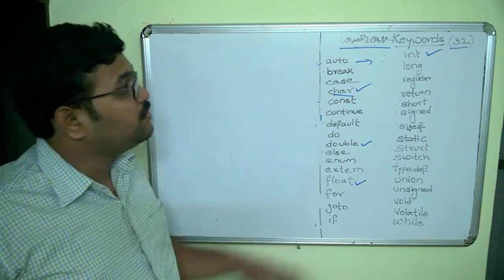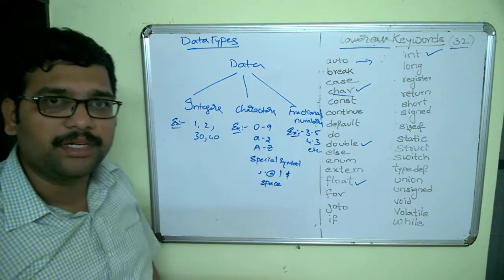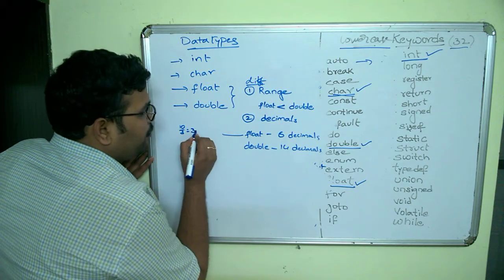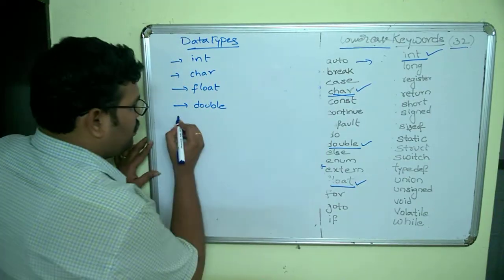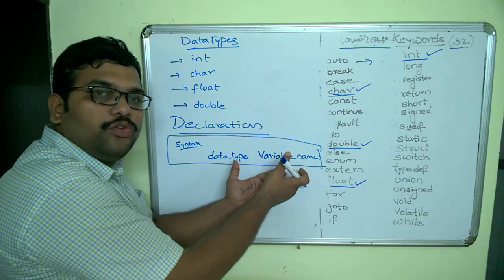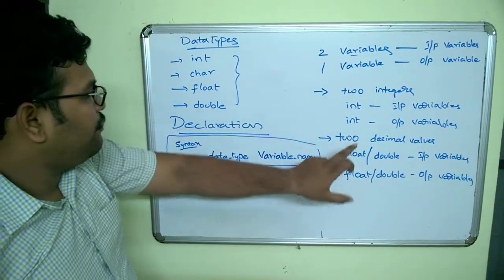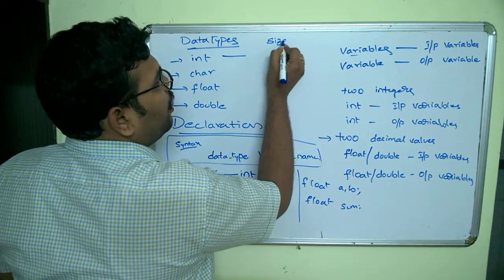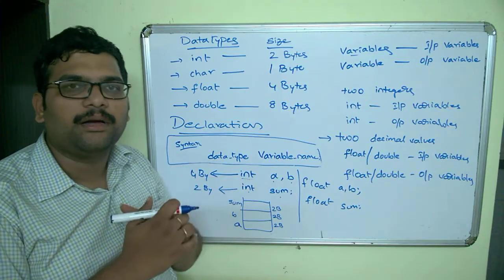03 - DATATYPES IN C PROGRAMMING